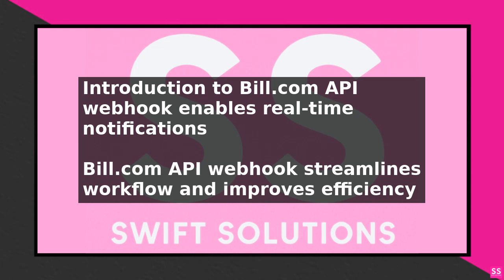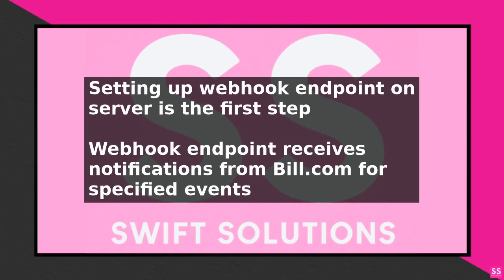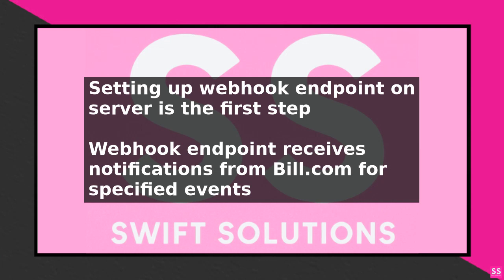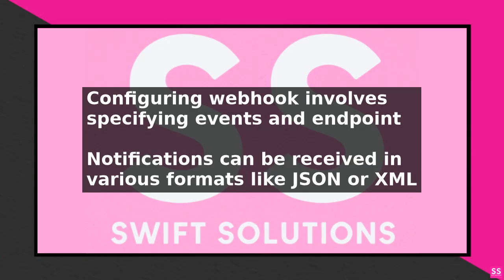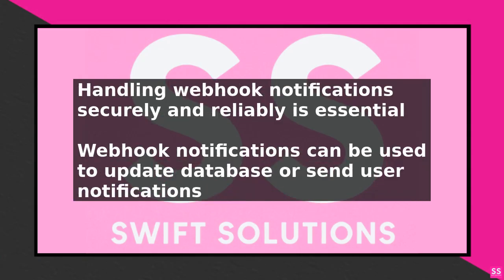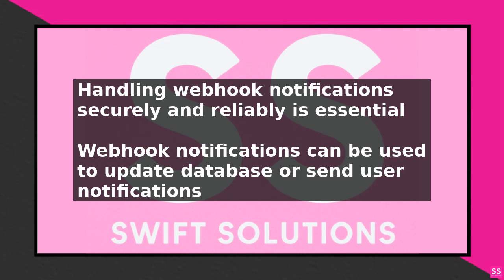Tips For Bill Com Api Webhook (2025)